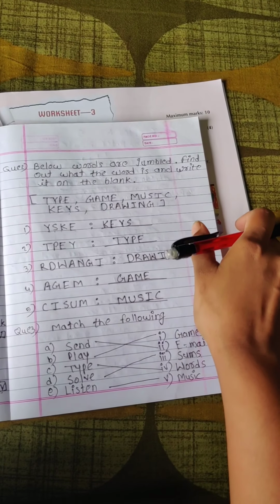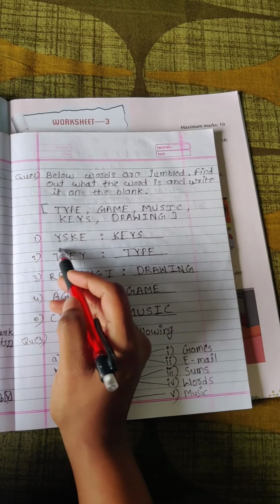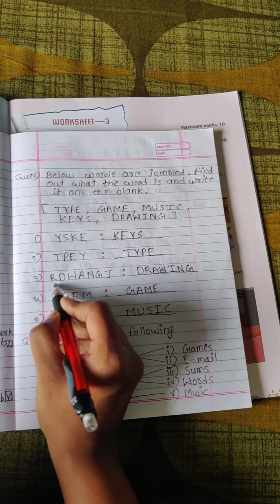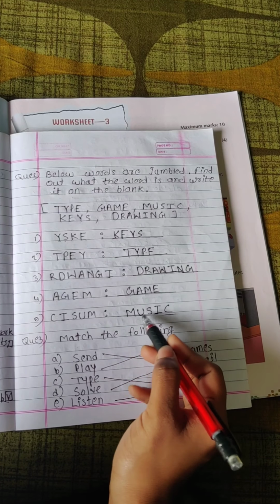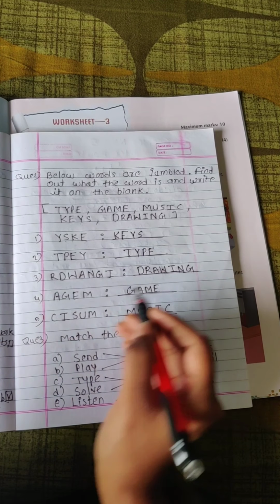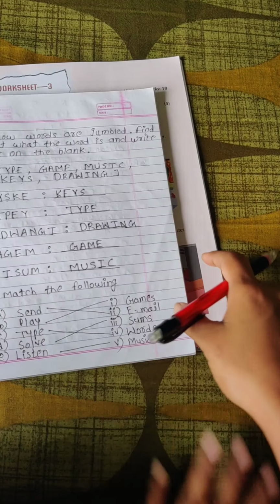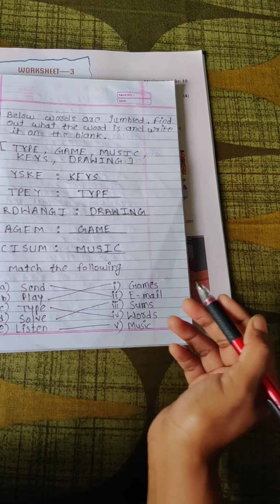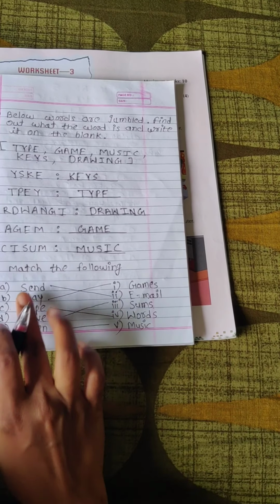Class:1. Subject: Computer. chapter no.:3. Date:24/8/21